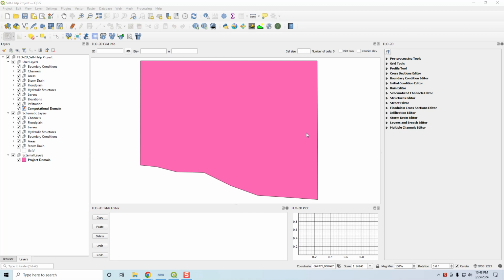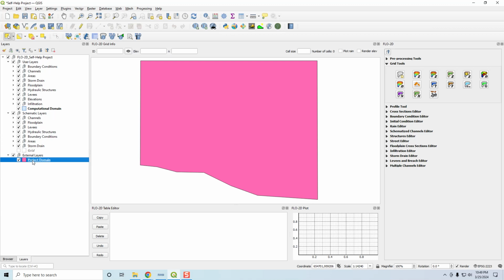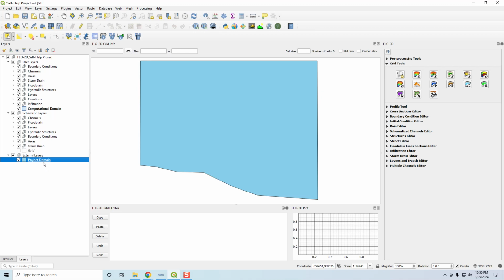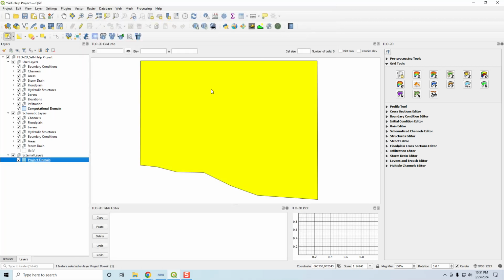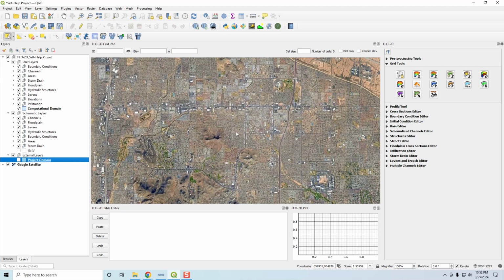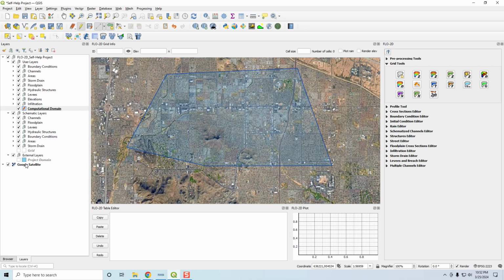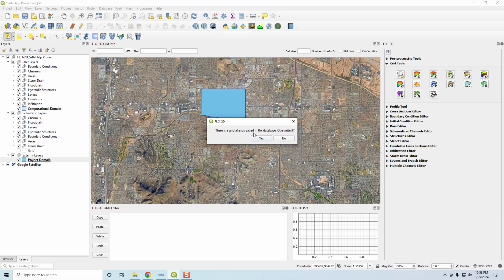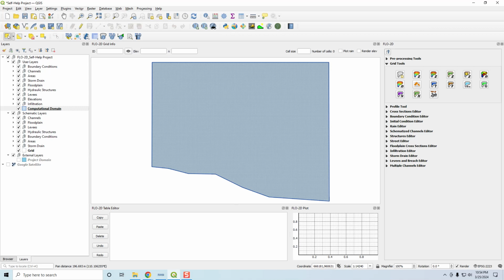Create the Grid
Use this video to learn how to:
1. Set the grid cell size.
2. Build a polygon to represent the area of interest.
3. Change the color of a polygon on the map.
4. Create the grid.